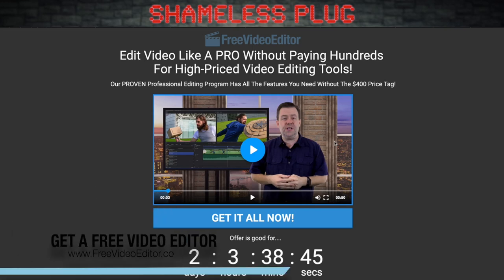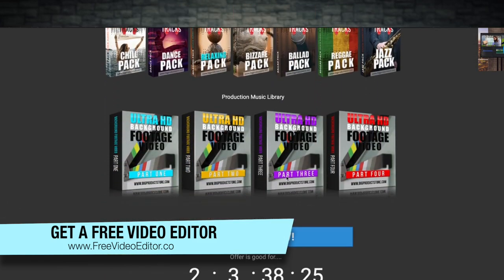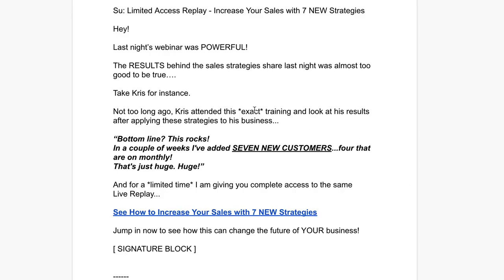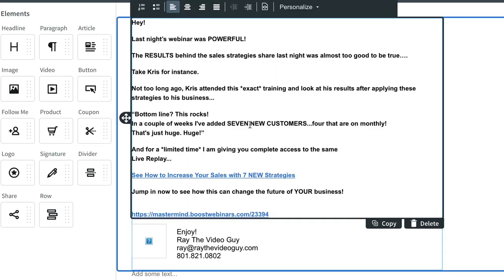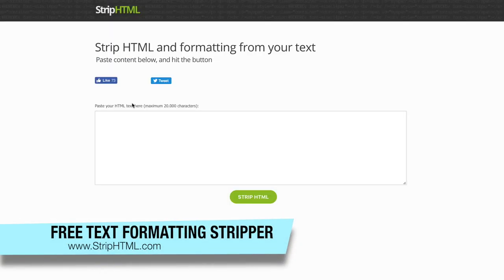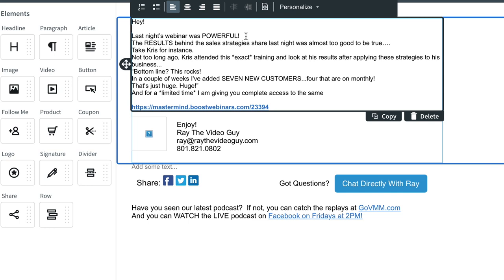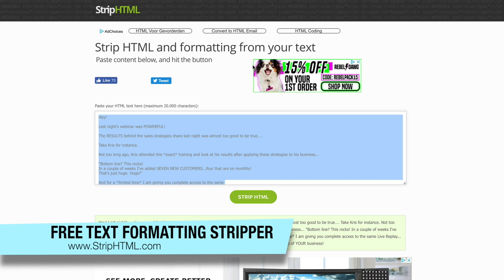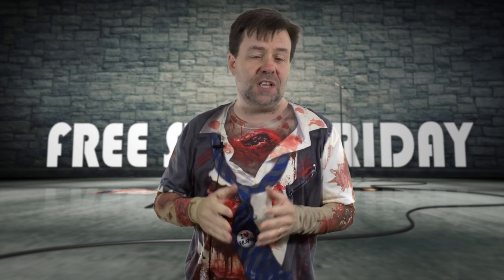StripHTML - Free Text Formatting Stripper - Free Stuff Friday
StripHTML is a free tool for stripping the formatting off of text that gets copied from a word processor.  You can use StripHTML by heading here: